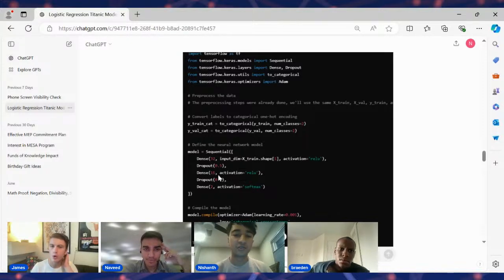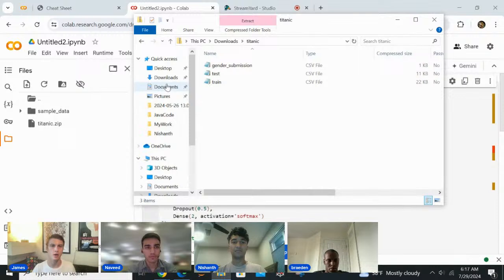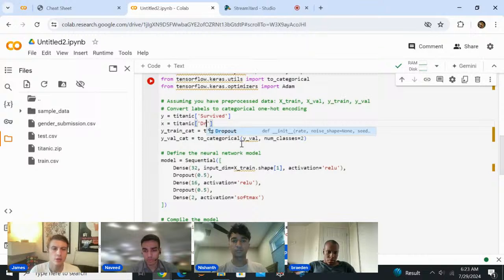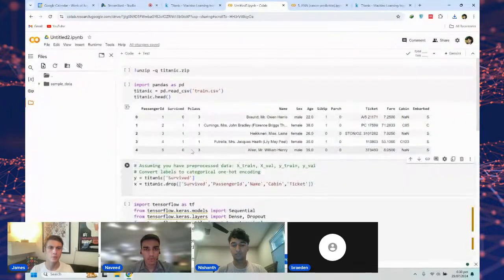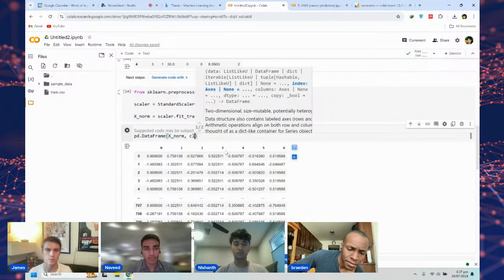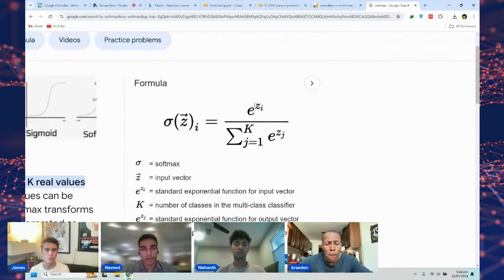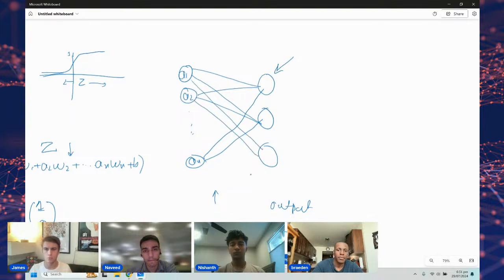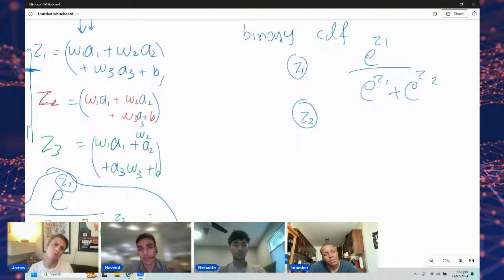AI Foundations: Predicting shipwreck survivors with a deep learning classifier